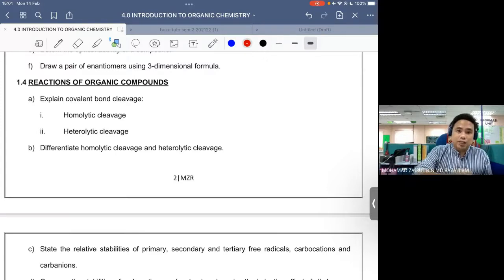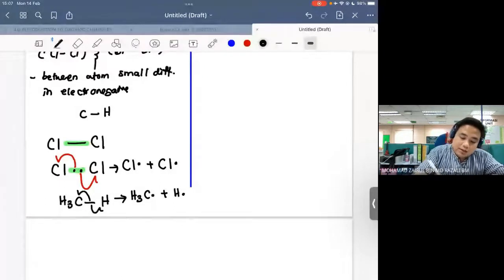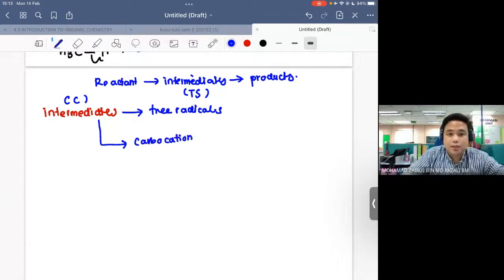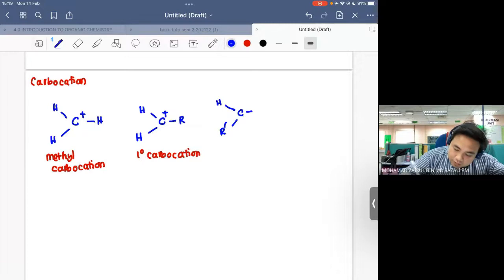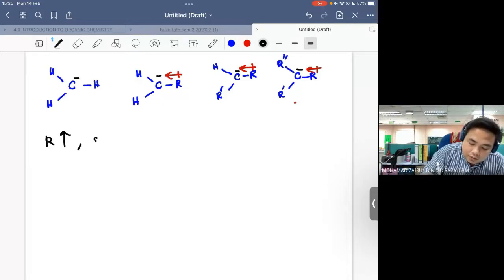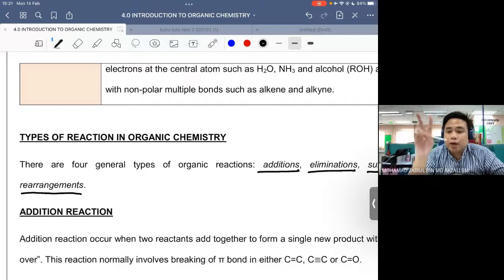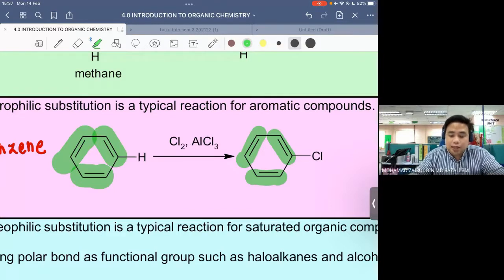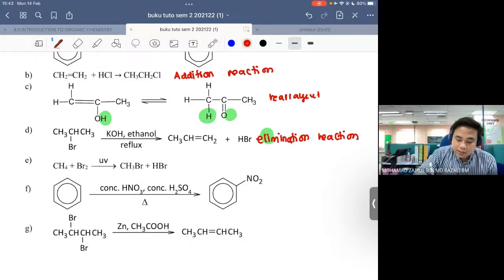INTRO. TO ORGANIC CHEMISTRY: REACTIONS IN ORGANIC CHEMISTRY (SK025)